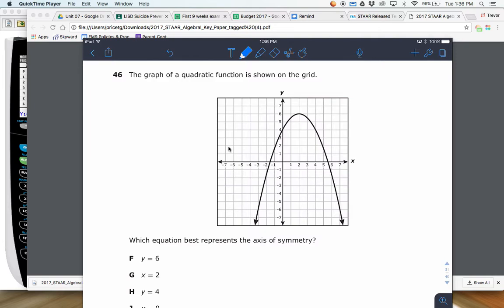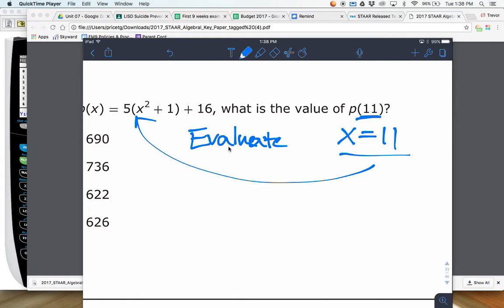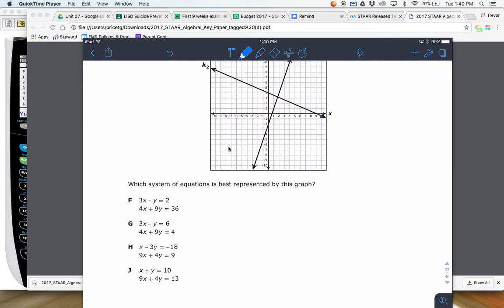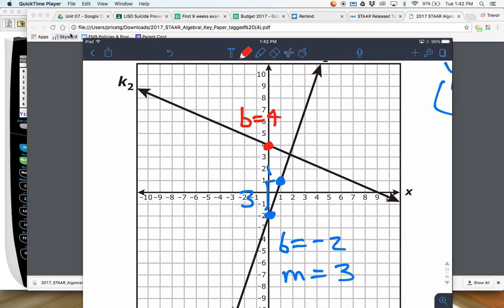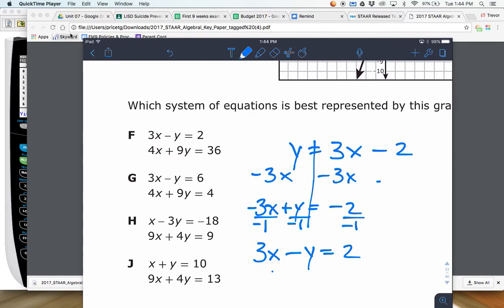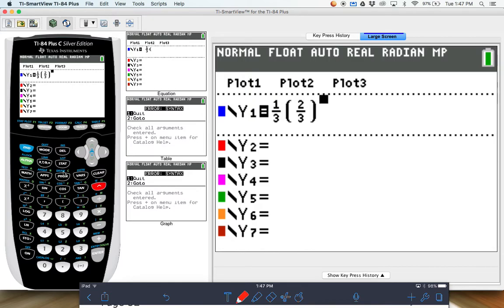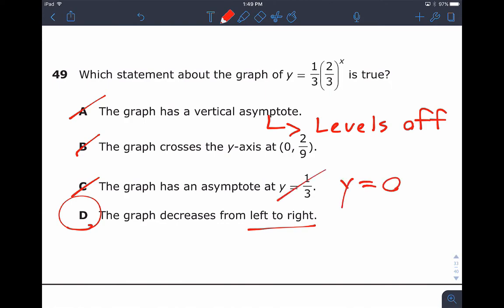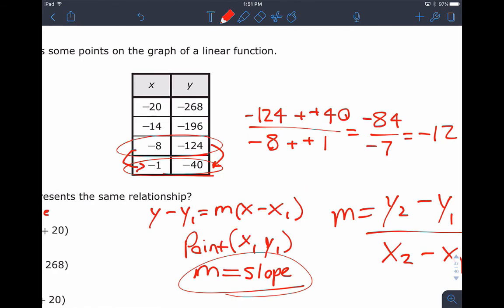Released Algebra 2017 EOC #46-50 Solutions and Explanations STAAR